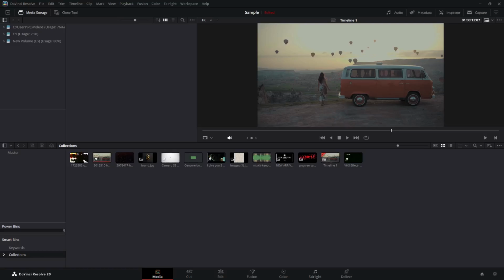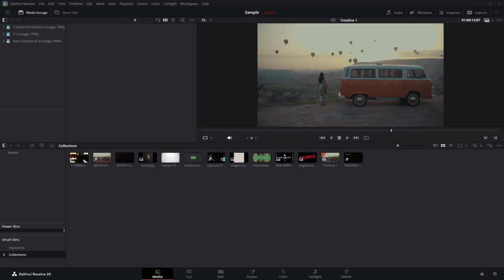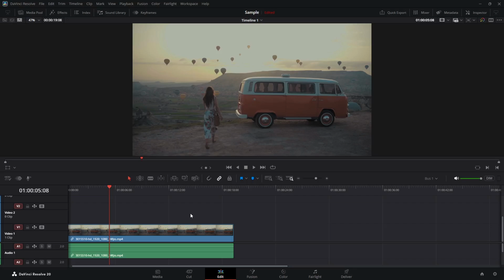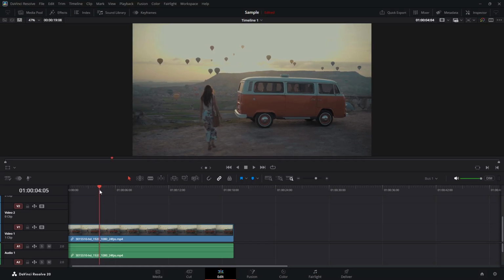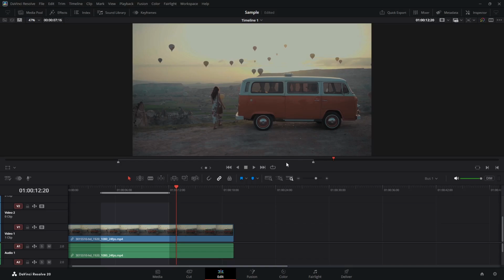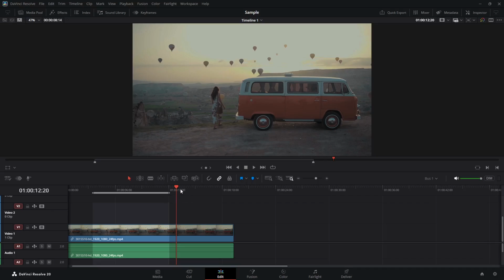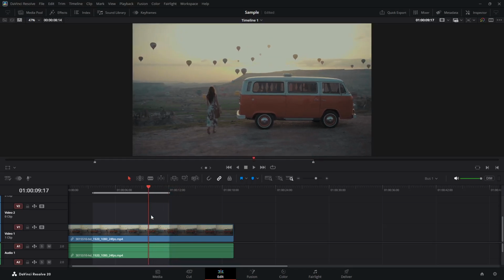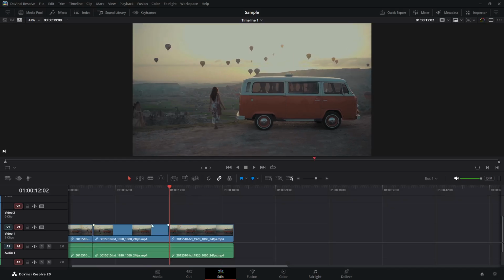How To Use Mark Clip In DaVinci Resolve (Tutorial 2026)